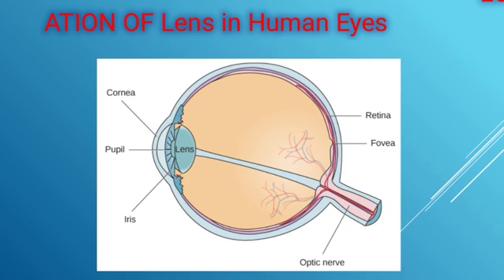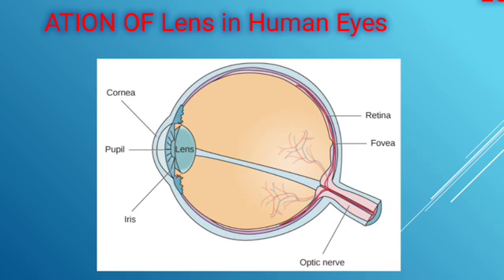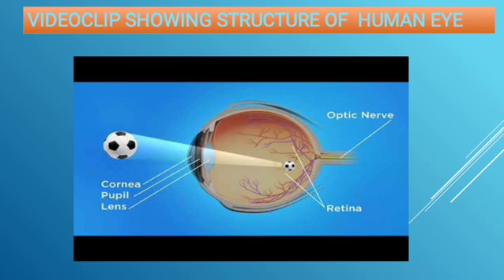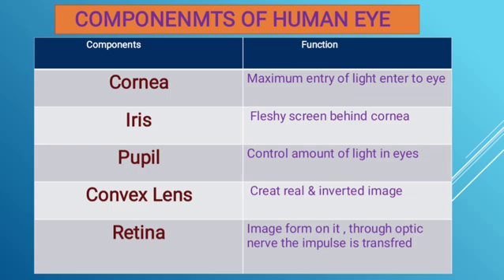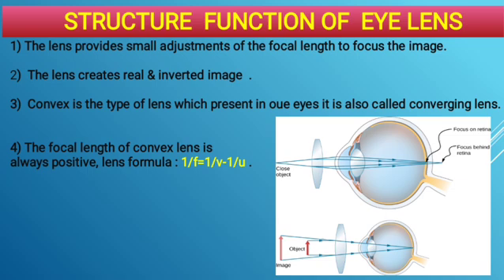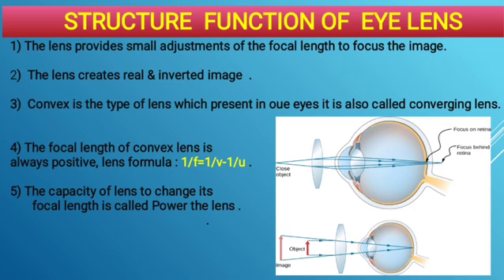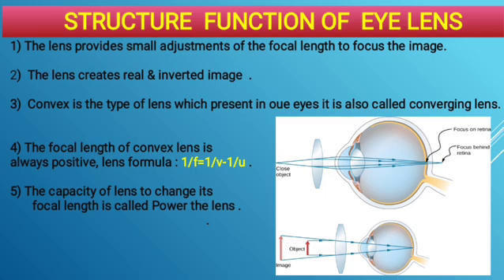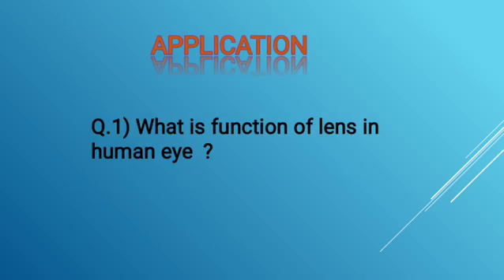Human eye and working of its lens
The human eye's lens, a flexible, biconvex structure behind the pupil, works with ciliary muscles to focus light onto the retina, a process called accommodation
When focusing on a distant object, the ciliary muscles relax, making the lens flatter and increasing its focal length.